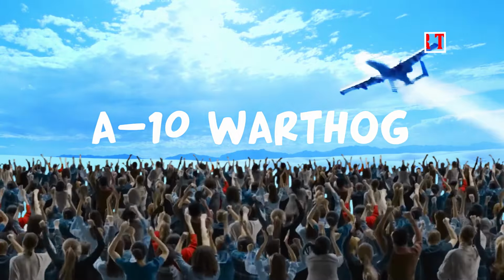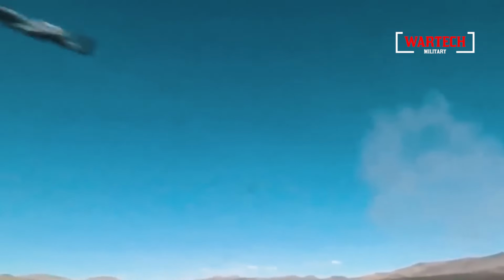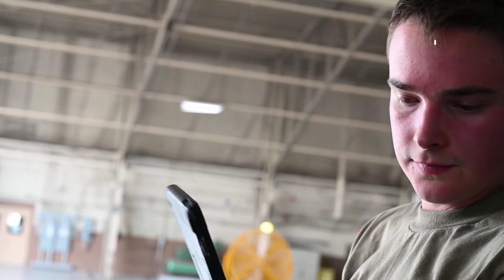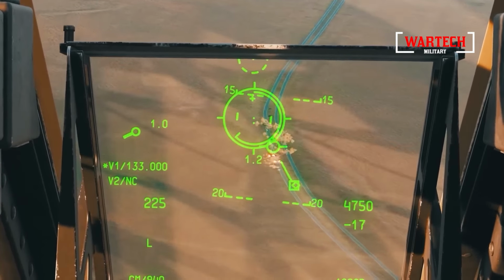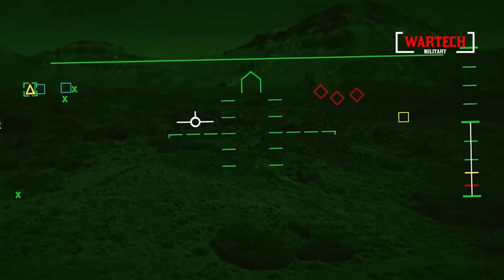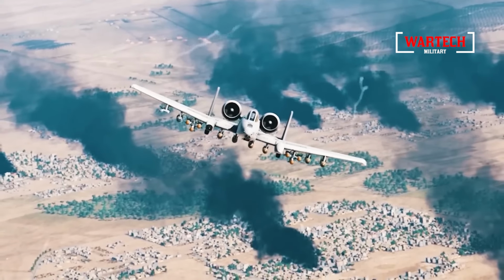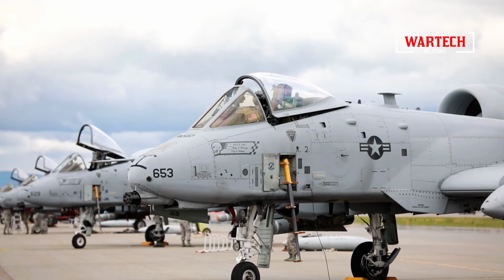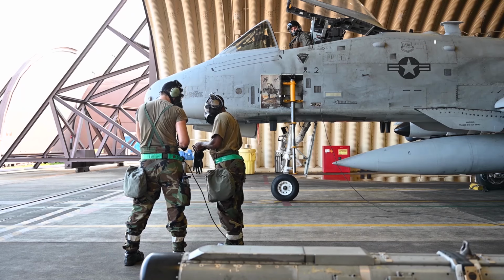US Finally Revealed Their Brand New Super A-10 Warthog!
The community favorite A-10 Warthog has finally received a major upgrade and will remain in service for another decade. What has been modernized and what role will this legendary aircraft play now? Watch till the end to find out!